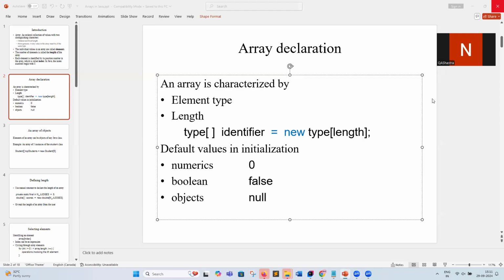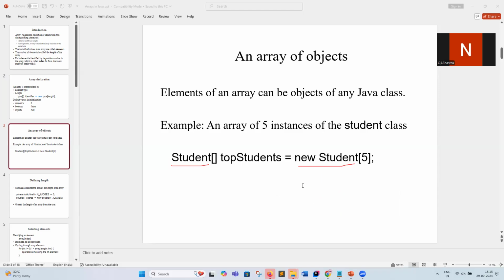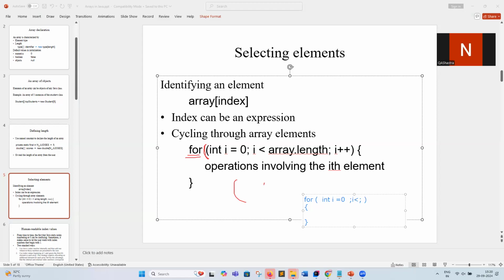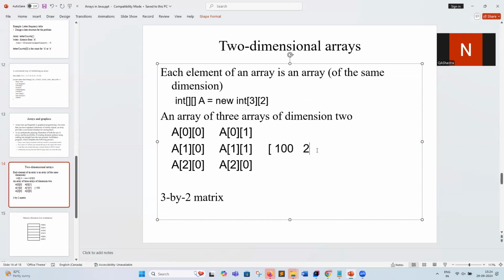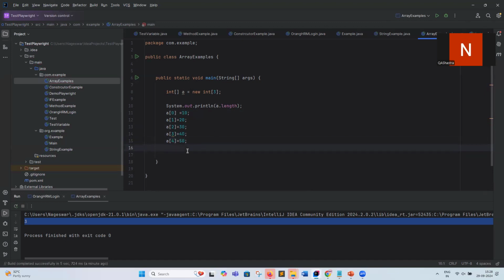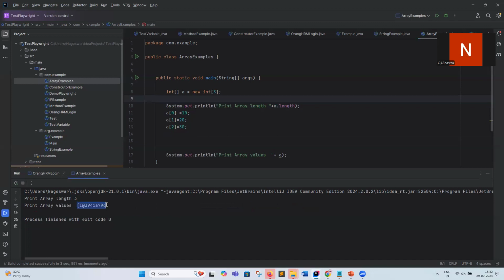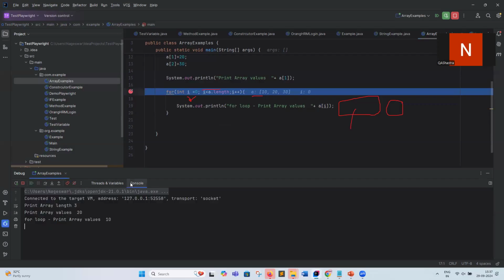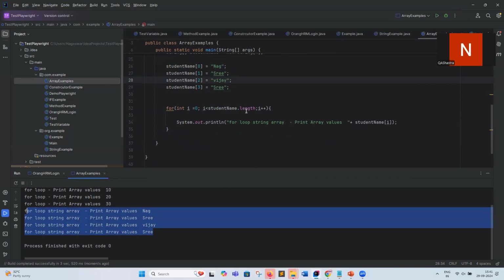Playwright Java||Array||Record & Debug Playwright Inspector ||Part2